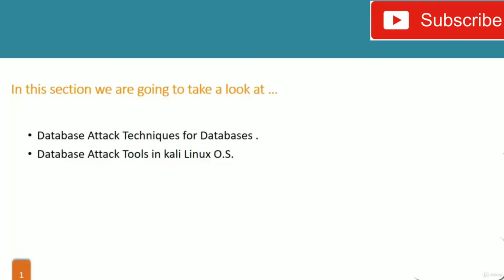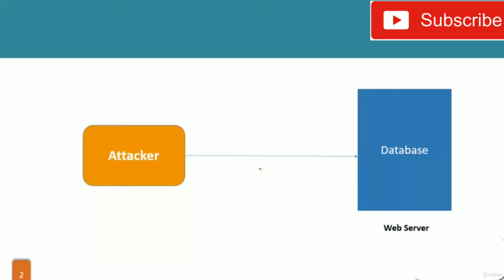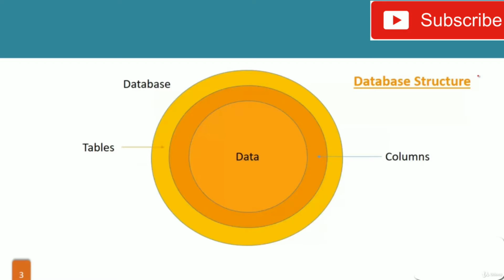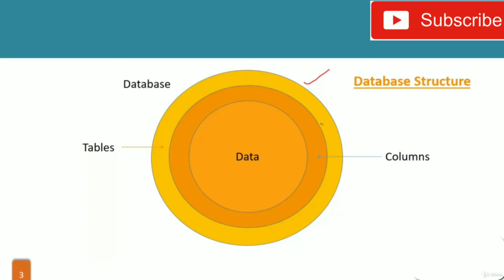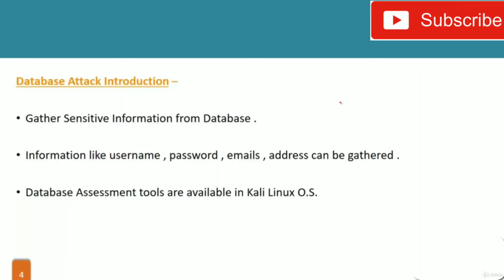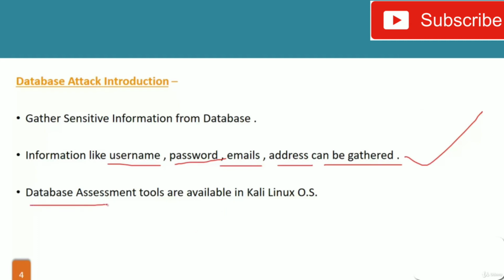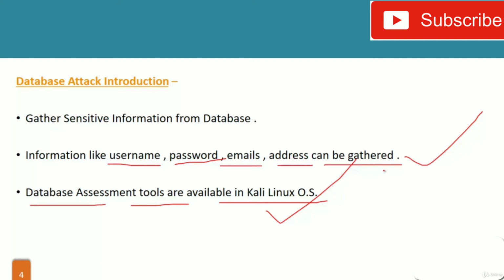Website Hacking with SQL Injection | TechHelper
This Video is Published September 19,2018

Don't try it on others without permission.

This video includes the Website hacking via SQL injection.
This channel doesn't want to hurt anyone's felling.